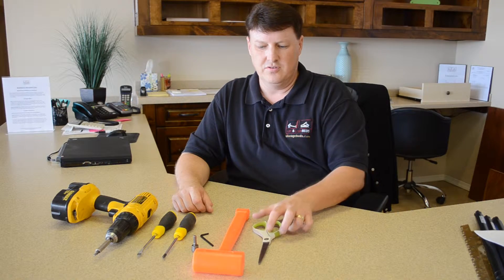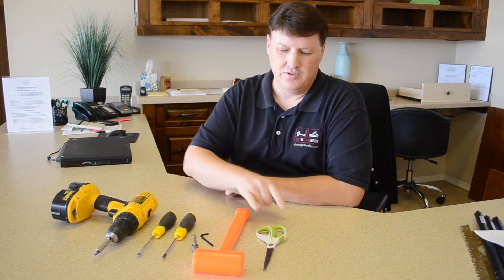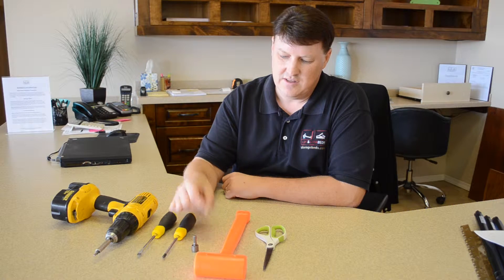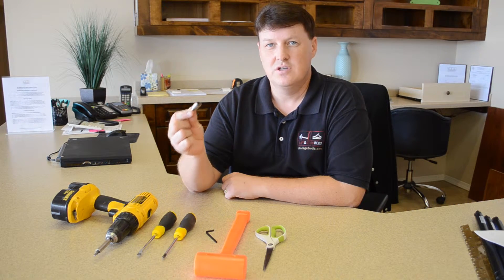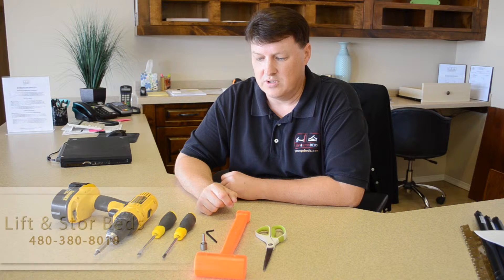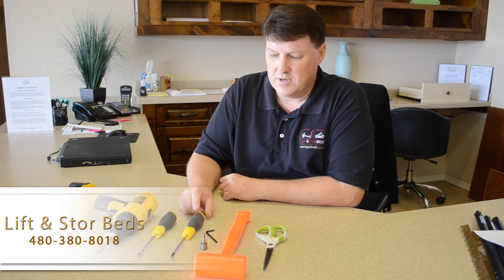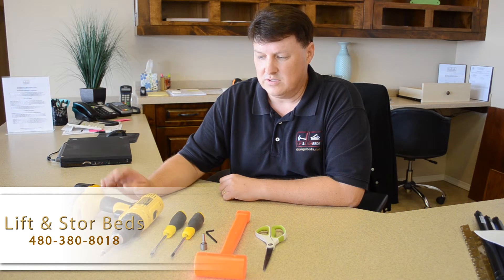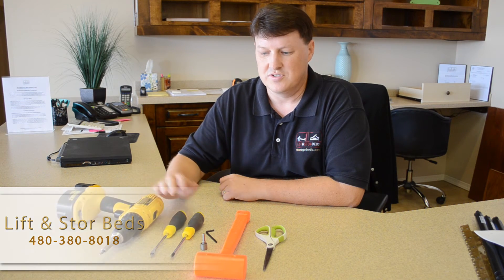Basic Tools Needed To Assemble Your Lift & Stor Storage Bed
Once you receive your storage bed, you'll need some just basic tools that you probably have in your garage.

You'll need some scissors to open the box, a mallet, an Allen wrench key. This is a standard size Allen wrench. A 7/16 inch nut driver or this is a driver that can go on a drill if you have access to a drill that would be a little quicker for you.

A standard Phillips #2 screwdriver, a flat head screwdriver, and a power drill is handy to have for the installation, but it's not necessary. You can use a screwdriver.